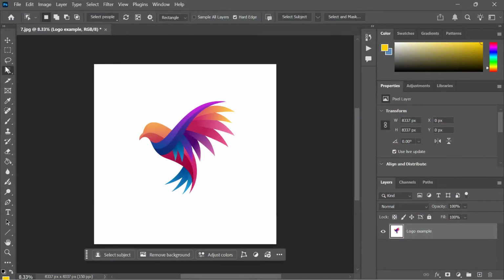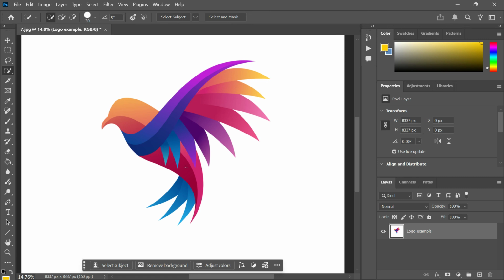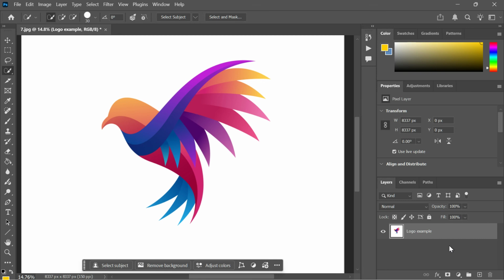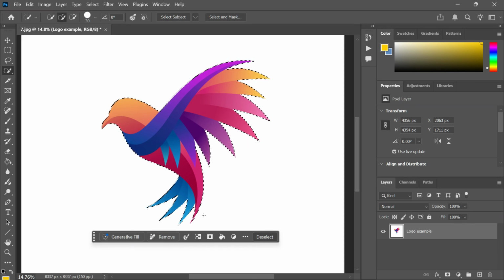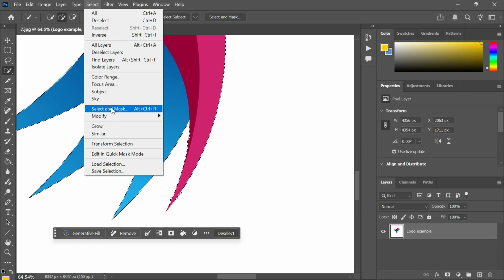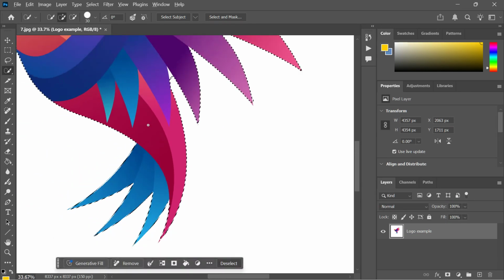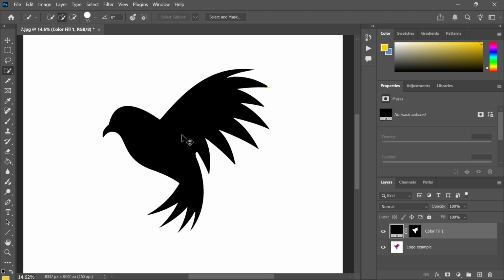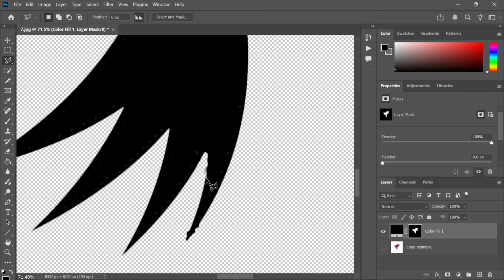How To Trace A Logo In Photoshop (2026 Easy Guide)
Learn how to trace a logo in Photoshop using the Quick Selection Tool and Solid Color Fill Layer for a clean, editable result.
Perfect for beginners who want to recreate logo shapes quickly and accurately.

Timestamps:
0:00 Introduction
0:28 Open Logo & Unlock Layer
0:55 Select Logo with Quick Selection Tool
1:40 Refine Edges with Select and Mask
2:20 Create Solid Color Fill Layer
2:55 Remove Original Layer
3:10 When to Use the Pen Tool
3:25 Outro